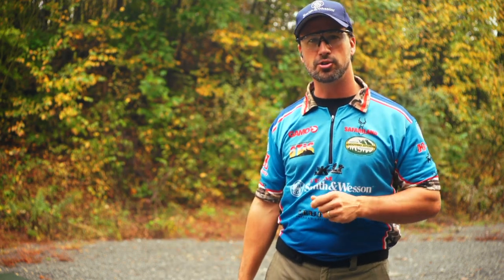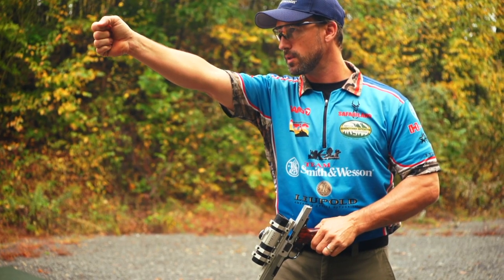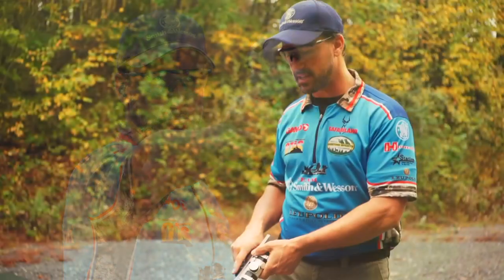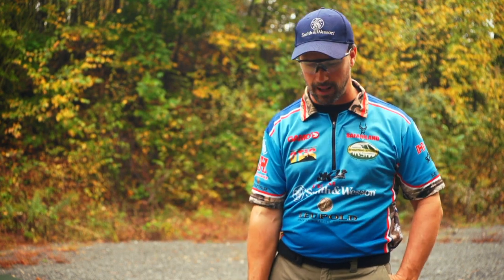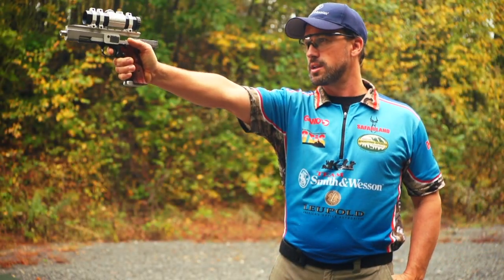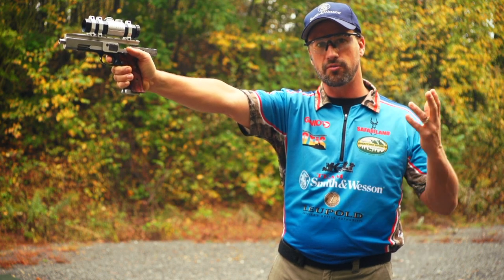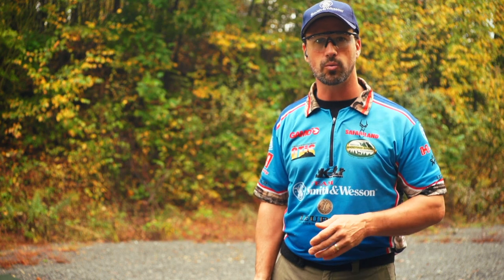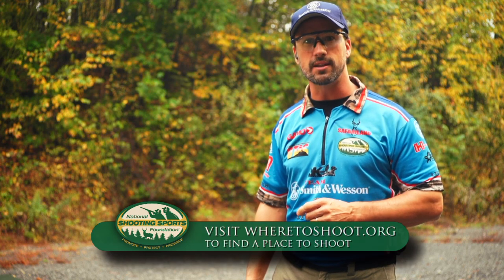Precision Pistol Shooting | Competitive Shooting Tips with Doug Koenig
Champion pistol shooter Doug Koenig covers how he approaches precision pistol shooting events. He shares a few tips that help him succeed in precision shooting competitions including stance, natural point of aim, grip and practice routines. (NSSF Video)

Watch Doug Koenig's Championship Season on Pursuit Channel